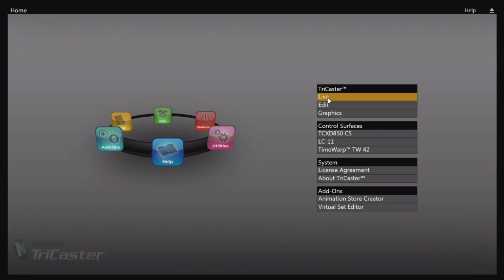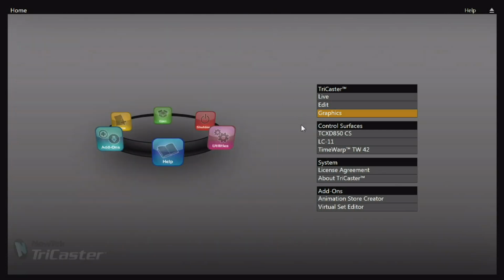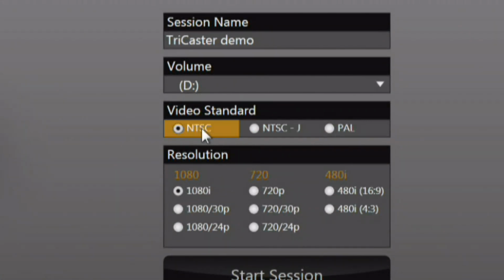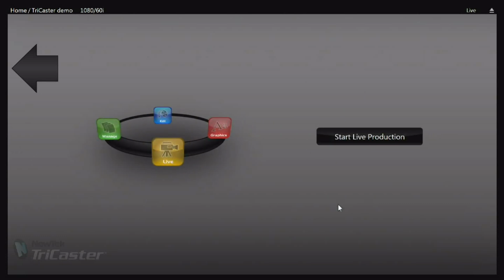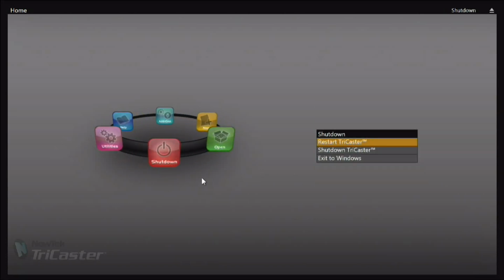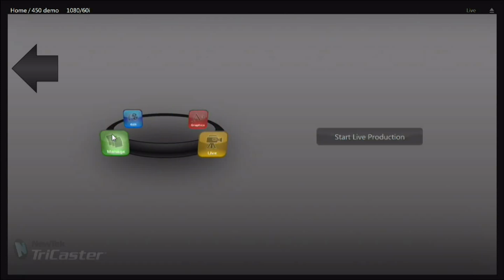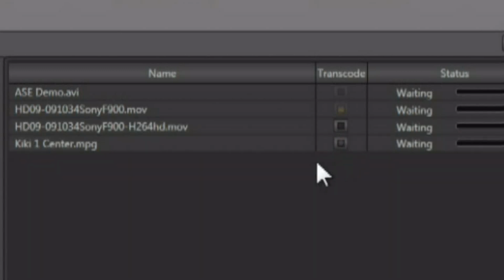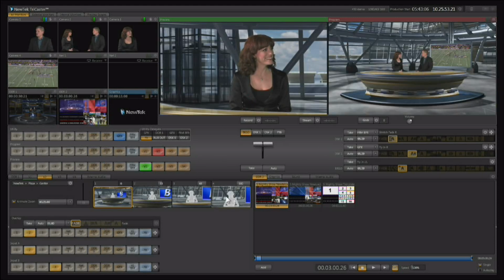TriCaster 450 Get Started Training - Chapter 2 System Startup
In this video, Don Ballance, NewTek's Director of Training, will show you how to start up a new session and manage media before the live production.